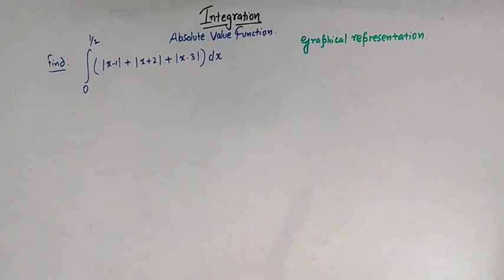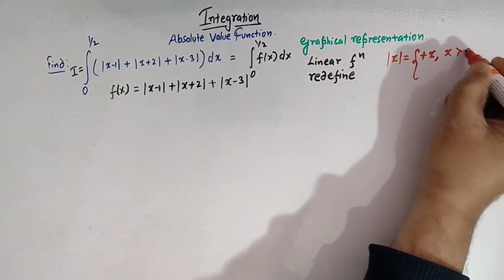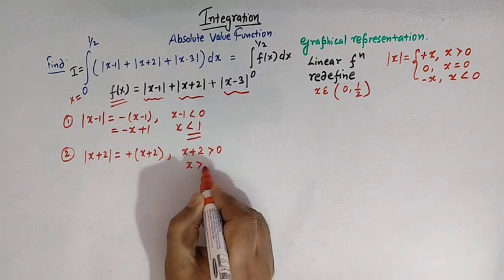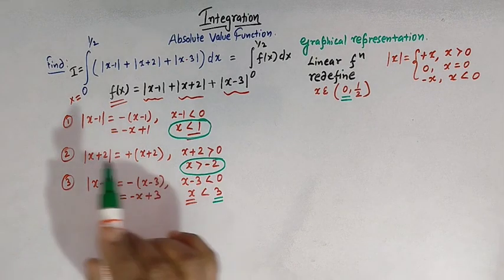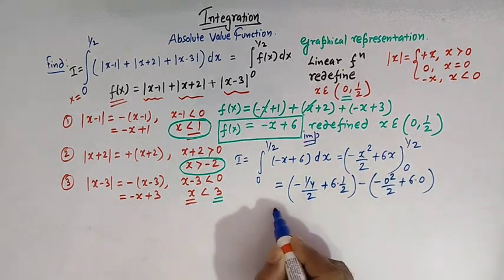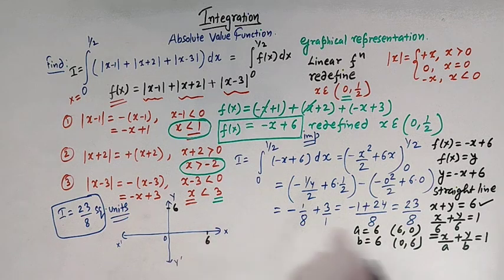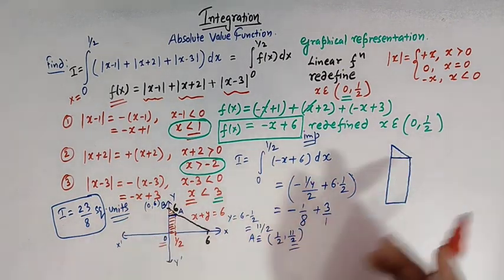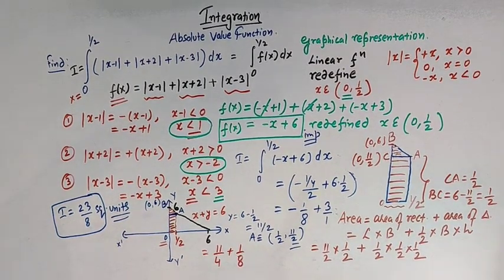Definite integral of absolute value function( Part 70)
How to evaluate integrals involving modulus Function.